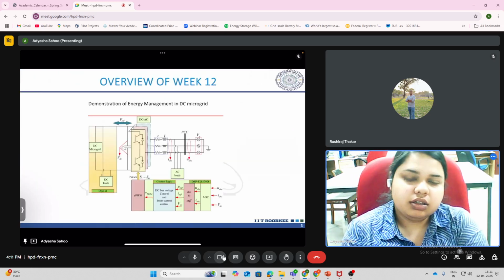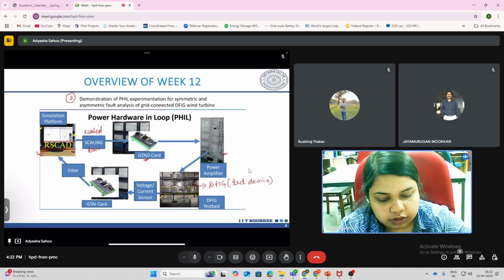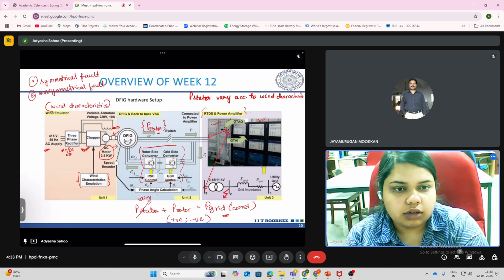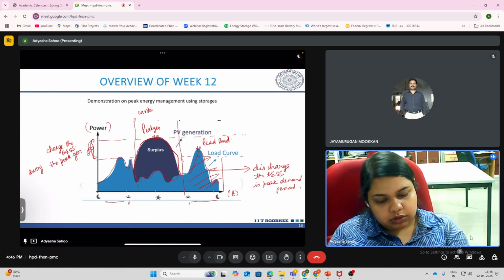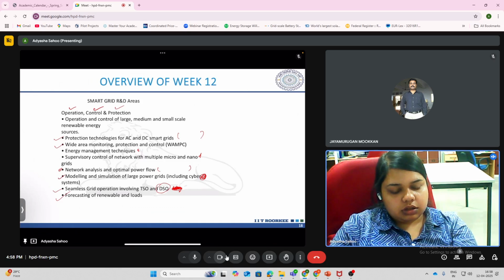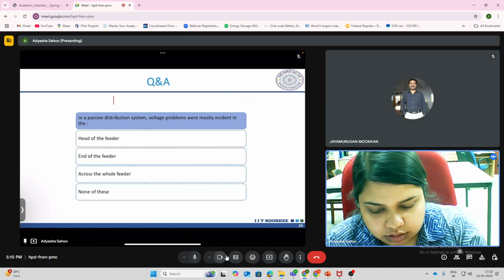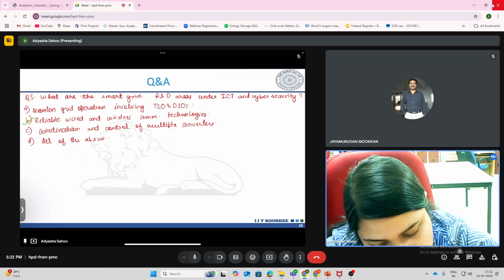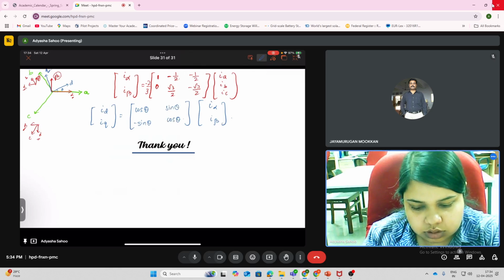NPTEL || Smart grid: Basics to Advanced Technologies || WEEK12 || 12.04.2025